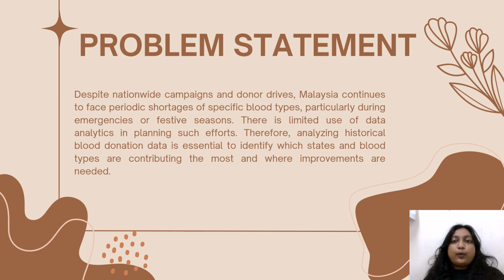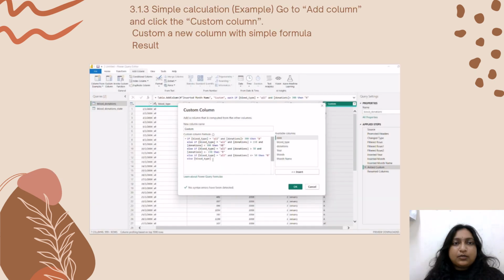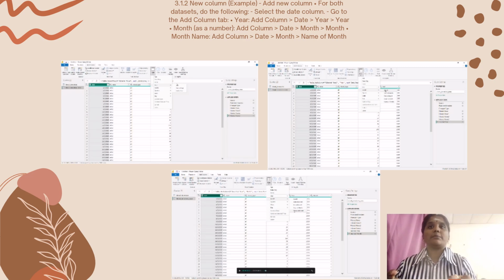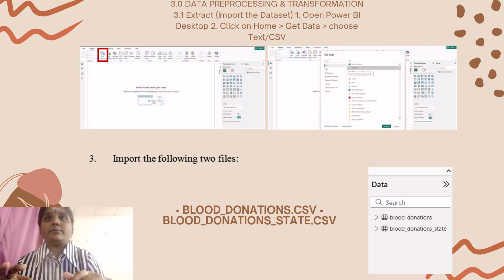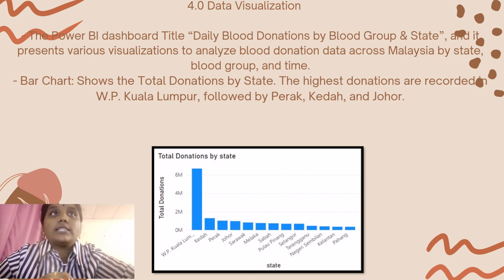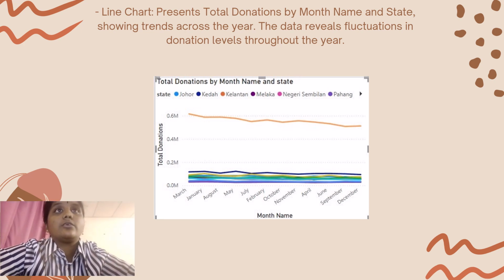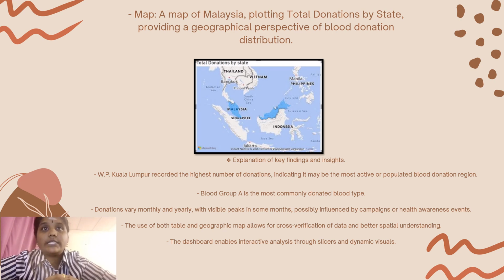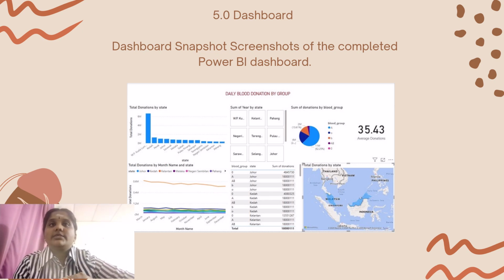PROJECT 2 BI